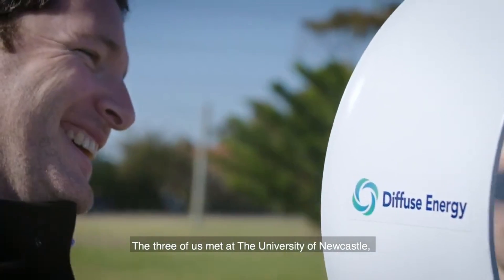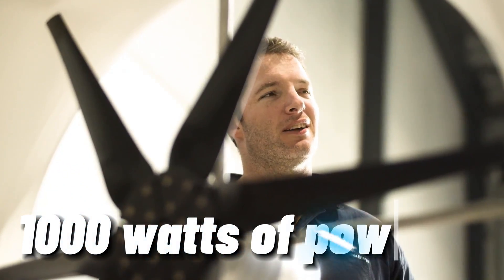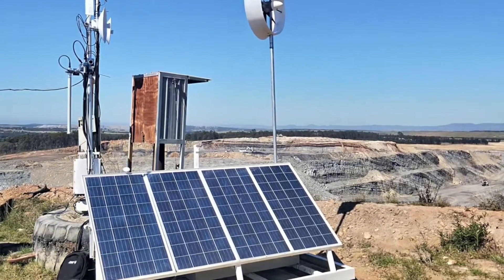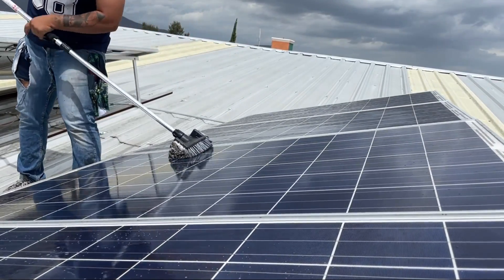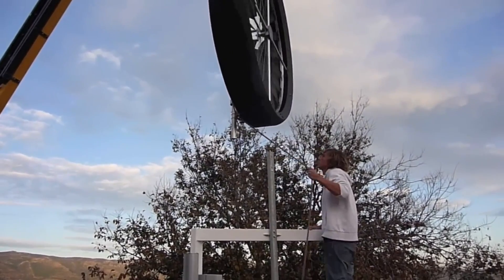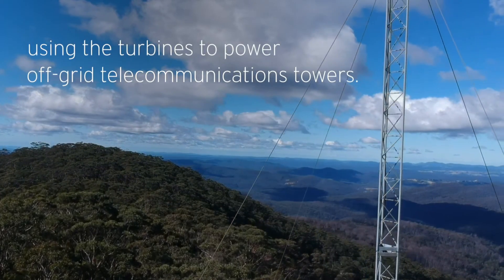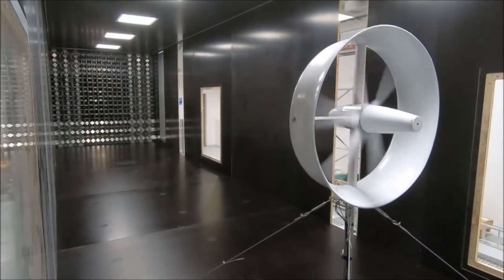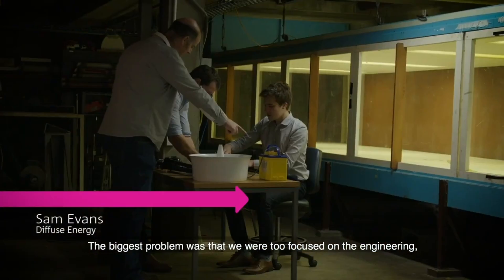This NEW Australian Wind Turbine for Home Outbeats PV Solar Panels in 2024?!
Diffuse Energy's small wind turbine for home, which outperforms all kinds of small wind turbines, solar panels, and traditional wind turbines in performance and efficiency in 2024. You might be wondering, what is Diffuse Energy and what makes their small wind turbine so special? Well, Diffuse Energy is an Australian company that has developed a revolutionary technology that harnesses the power of the wind in a way that no other product can. Their small wind turbine is designed to capture the diffuse wind, which is the low-speed and turbulent wind that is often ignored by conventional wind turbines. Diffuse wind is abundant and available almost everywhere, even in urban areas, where buildings and structures create a lot of wind turbulence.

00:00 Introduction
02:15 How it works
03:31 How it compares
04:54 How much it costs
06:51 How it impacts the environment
08:16 Conclusion

1. The videos have no negative impact on the original works.
3. The videos are transformative in nature.
4. We use only the audio component and tiny pieces of video footage, only if it's necessary.